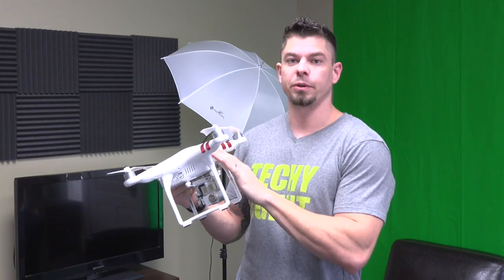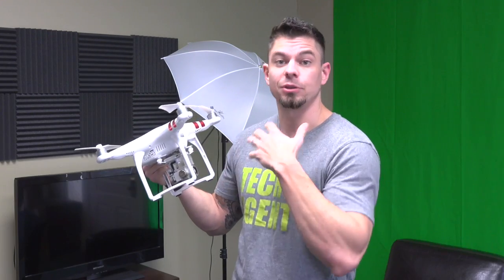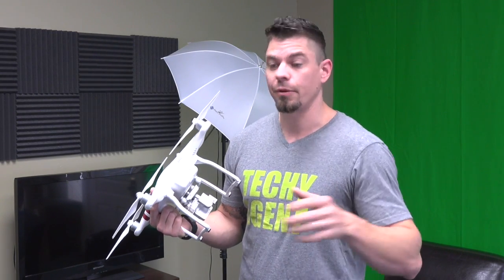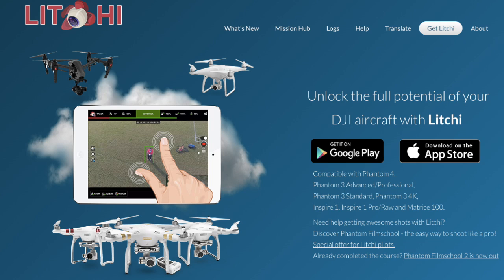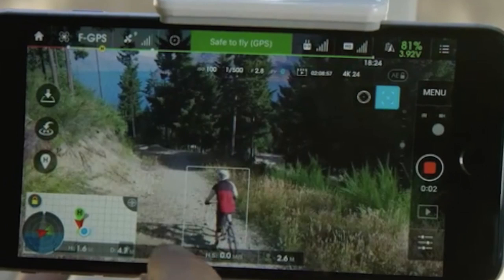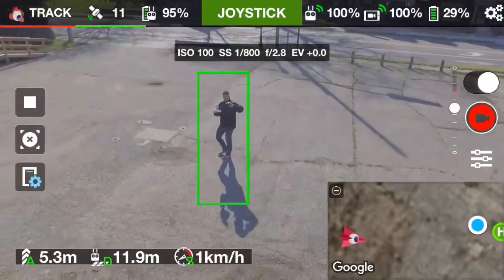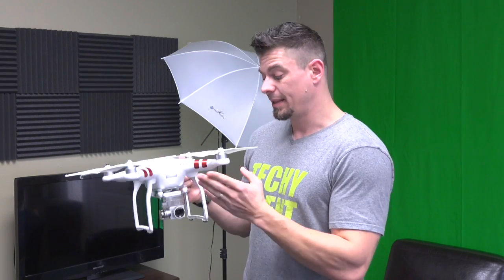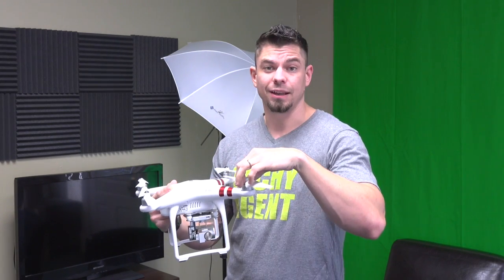Turn your Phantom 3 into a Phantom 4 - Litchi App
Buy the Phantom 3:

DJI Phantom 3 Standard
DJI Phantom 3 Advanced
DJI Phantom 3 Professional

PRODUCTS THAT I USE & RECOMMEND: